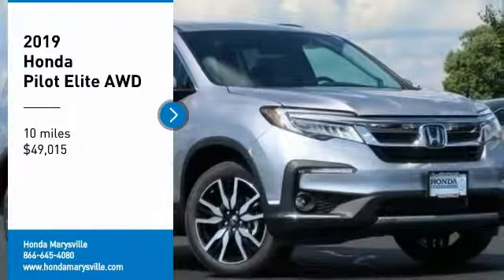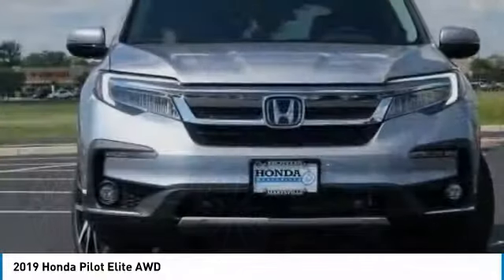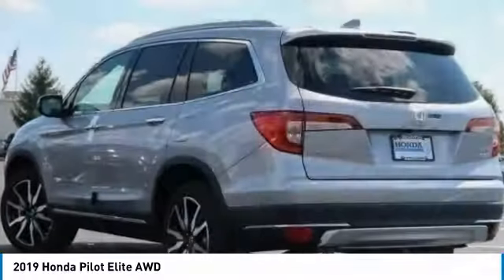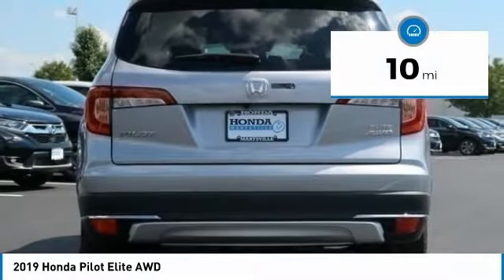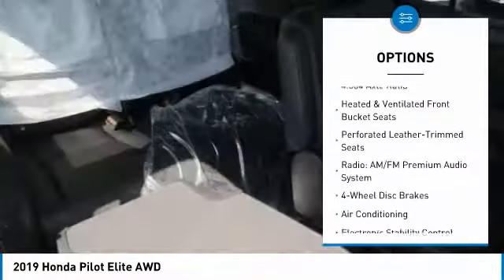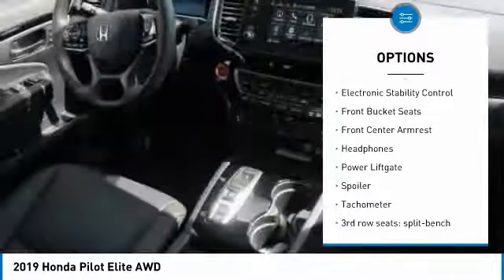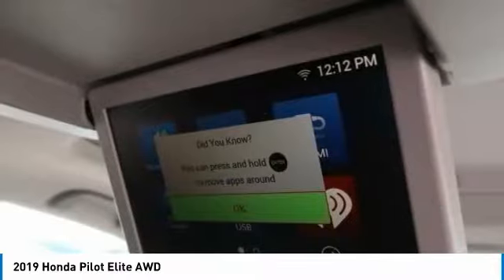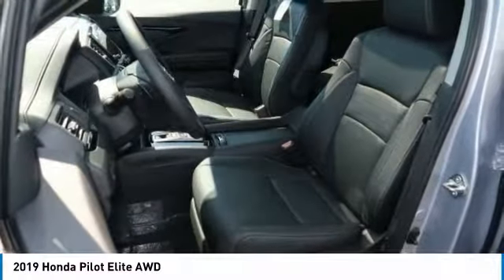2019 Honda Pilot Marysville, Dublin, Delaware, Worthington, Marion, OH KB010423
Silver Metallic New 2019 Honda Pilot available in Marysville, Ohio at
2019 HONDA PILOT Marysville, OH
Stock# KB010423

Honda Marysville
640 colemans Crossing Blvd

*DESIRABLE FEATURES:* an DVD, BACKUP CAMERA, NAVIGATION, COOLED SEATS, AWD, a DUAL MOONROOF, HEATED STEERING WHEEL, BLUETOOTH, HEATED SEATS, LEATHER SEATS, a HEATED REAR SEATS, MOONROOF, BACKUP SENSORS, a PREMIUM AUDIO, a 3RD ROW SEAT, ALLOY WHEELS, LANE DEPARTURE WARNING, a POWER LIFT GATE, REMOTE START, BLIND SPOT MONITORING, KEYLESS ENTRY, MULTI-ZONE AC, TINTED GLASS, and FOG LIGHTS.

This New all wheel drive 2019 Honda Pilot Elite AWD features a *Silver Metallic Exterior with a Black Leather Interior*.

*TECHNOLOGY FEATURES:* This Honda Pilot Includes Steering Wheel Audio Controls, Keyless Start, Satellite Radio, Memory Seats, an Auxiliary Audio Input, an Anti Theft System, Memory Mirrors, an MP3 Compatible Radio, a Garage Door Opener, an AM/FM Stereo, and a High-Definition Radio

*STOCK# KB010423 * Honda Marysville has this 2019 Honda Pilot Elite AWD ready for sale today with an additional *114 Other Pilots Like This In Stock!* Don't forget Honda Marysville WILL BUY OR TRADE FOR YOUR VEHICLE, MOTORCYCLE and/or ATV!

Honda Marysville serves Marysville, Dublin, Urbana, Lima, Delaware, Marion, OH. You can also visit us at, 640 Coleman's Blvd Marysville OH, 43040 to check it out in person!

*MECHANICAL FEATURES:* Scores 26.0 Highway MPG and 19.0 City MPG! This Honda Pilot comes Factory equipped with an impressive 3.5 l engine, an automatic transmission.

*INTERIOR OPTIONS:* Automatic Climate Control, a Sunroof, Dual Power Seats, an Adjustable Lumbar Seat(s), Power Moonroof, a Power Drivers Seat, an Overhead Console, a Compass, a Leather Wrapped Steering Wheel, Air Conditioning, Illuminated entry, a Driver Illuminated Vanity Mirror, Ventilated front seats, an Adjustable Steering Wheel, Bucket Seats, a Passenger Illuminated Visor Mirror, a Rear Window Defroster, Vanity Mirrors, a Split Folding Rear Seat, Floor Mats, a Beverage Holder(s), and a Tilt Steering Wheel

*EXTERIOR OPTIONS:* Aluminum Wheels, Power Folding Mirrors, Privacy Glass, an Auto Headlamp, and a Spoiler / Ground Effects

*SAFETY OPTIONS:* a Rain Sensing Windshield Wipers, Rear Parking Aid, Side Mirror Turn Signals, Electronic Stability Control, a Back-Up Camera, Daytime Running Lights, Brake Assist, Integrated Turn Signal Mirrors, Anti-Lock Brakes, Delay-off headlights, a Rear Head Air Bag, Overhead airbag, a Drivers Air Bag, Occupant sensing airbag, Auto-Dimming Door Mirrors, an Auto Dimming R/V Mirror, a Front Head Air Bag, a Passenger Air Bag Sensor, a Front Side Air Bags, Child Proof Locks, and a Passenger Air Bag